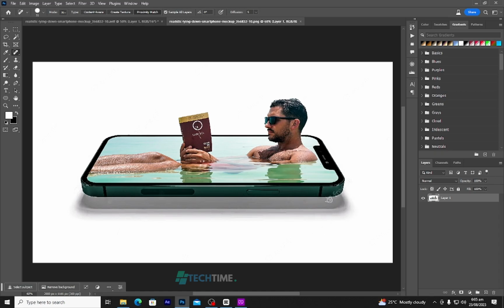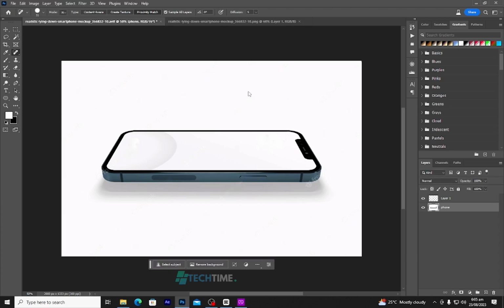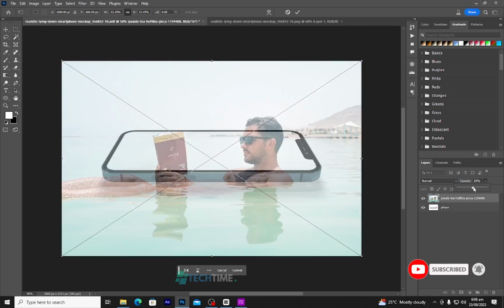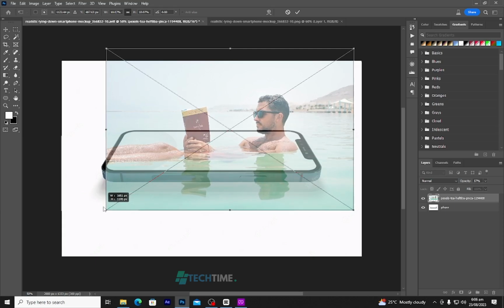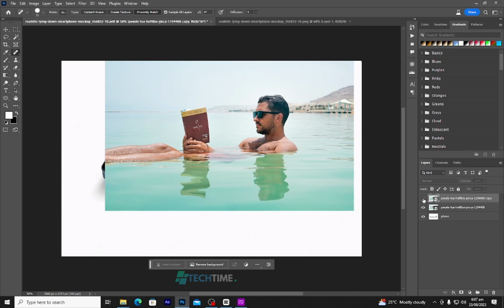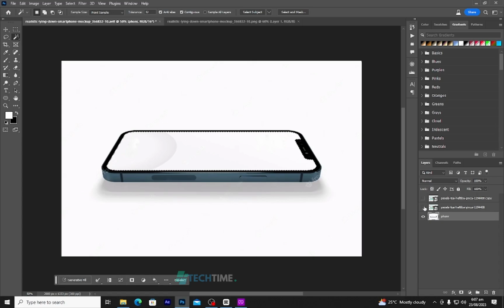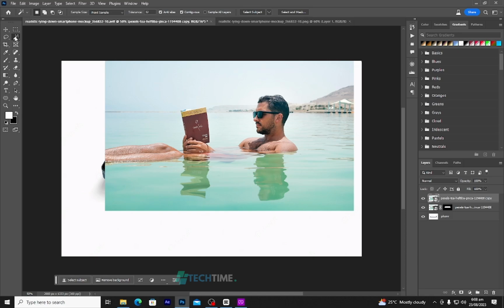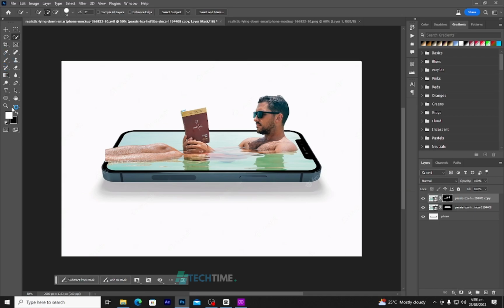how to create a 3d pop out effect in photoshop//photoshoptutorial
weather you call it 3d manipulation or you call it 3d photo effect, one thing is sure, that the original picture is adorable as hell. I really love that picture and thought it would be awesome to include it in tutorial.

But as i mentioned it in my video, if you want tutorial for that dancer picture, let me know. i think that manipulation also turned out pretty good.

The actual effect is very easy, all you have to do is find correct picture and adjust perspective properly. That is everything. The color correction and lighting will only work if you have done basics of the effect properly.

So, i hope you have some fun time following this video and if you create this effect, send a pic at my Facebook page, i ll happily review it :)
00:00 Introduction
00:25 3D POP UP EFFECT IN PHOTOSHOP
02:06 3D POP UP